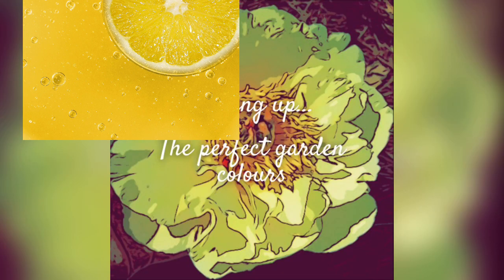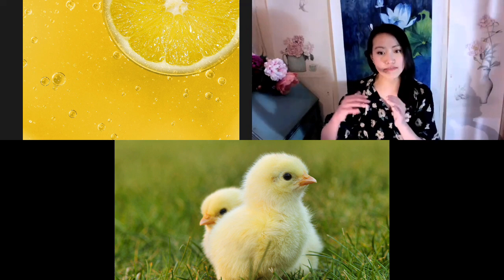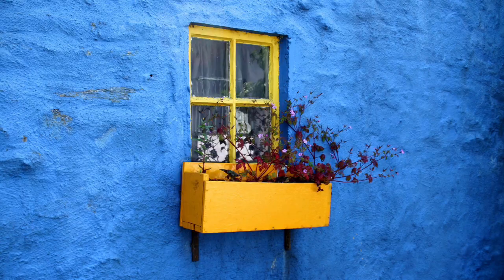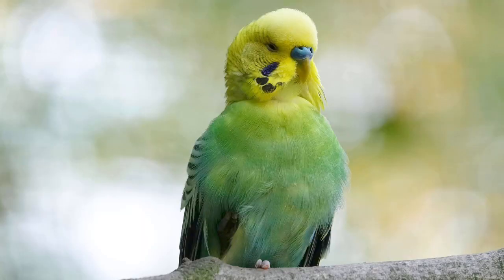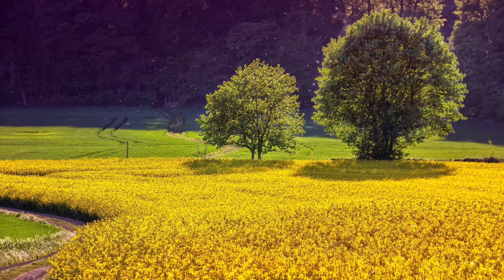Peony of the Month Chat Show - April, Episode 3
The "Peony of the Month Chat Show" aims to combine horticulture, garden design, flower arrangement and construction, as well as art.

We will discuss:
tips on how to plant peonies
what to plant together with peonies
how to arrange your gardens with different types of peonies
how to be bold when arranging your cut peonies,
and inspiration from our peony art.

The Peony Girl - Siyuan Ren, the founder and artist behind The Peony Girl
The Peony Man - Billy Carruthers, the owner of Binny Plants peony nursery
The Peony Garden Magician - Heath Urquhart, Binny Plants show garden designer and Landscape manager at Watergem
The Peony Fairy - Jens Jacobsen, the celebrity master florist

In today’s episode of the “Peony of the Month Chat Show”, we discuss possible colour combinations that would go well for our April peony “Garden Treasure” - Siyuan, Heath and Jens all had interesting ideas! We also have Siyuan share that she doesn’t like pink - shocking, isn’t it?!